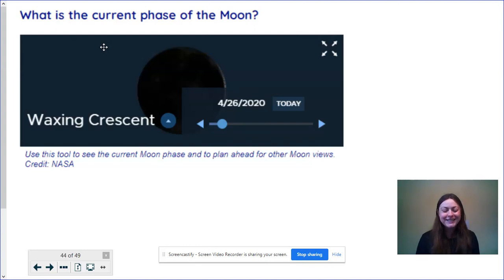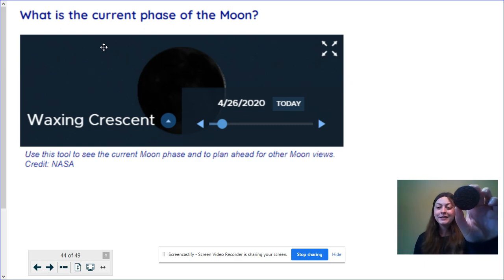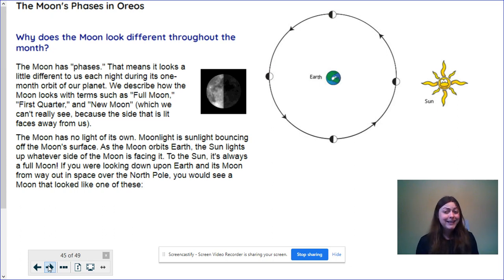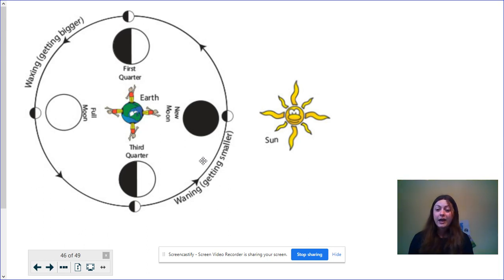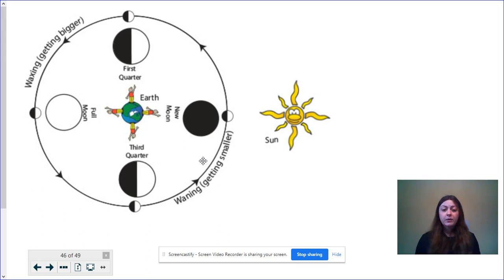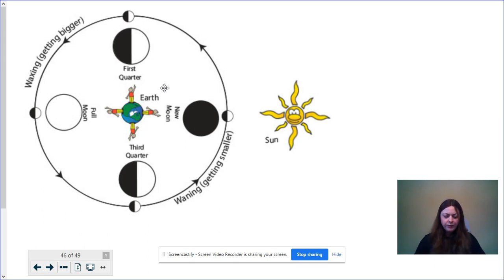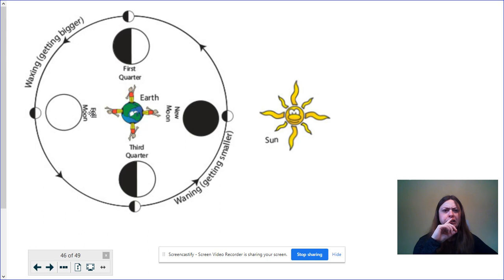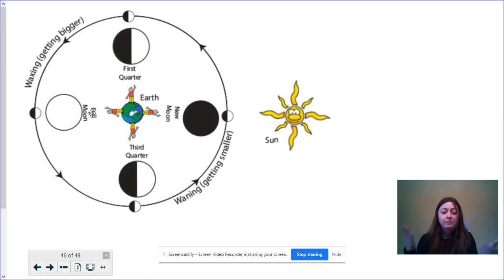Phases on the Moon with Oreos!